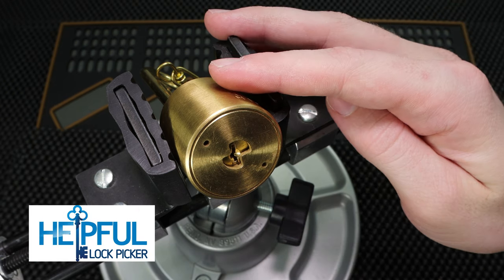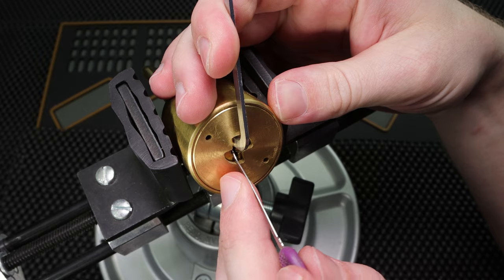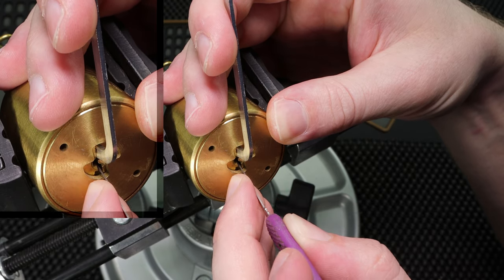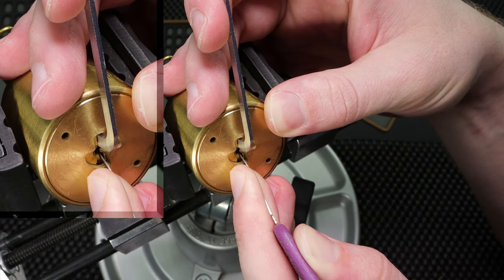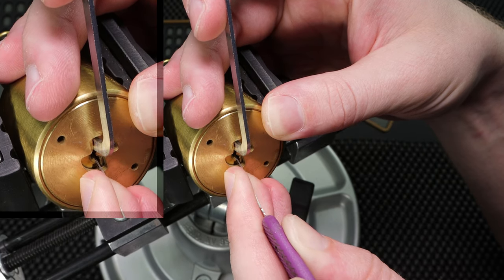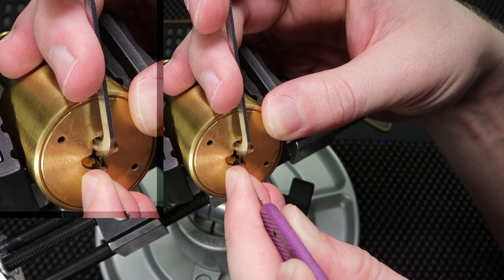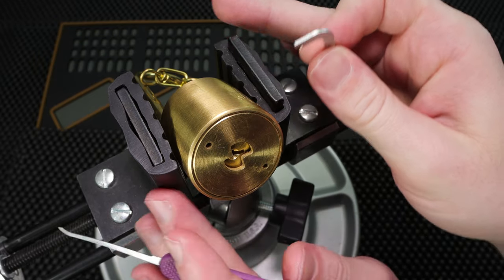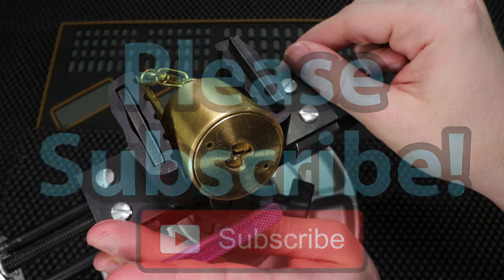[360] Beautiful Brass American Round Body Padlock | SET U.S. M182C | Picked!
Picking A Beautiful Brass American Padlock!

Thank you for checking out today's video of me picking a very beautiful brass American padlock. This lock was a lot of fun to work on and I hope you will enjoy seeing me pick it.

If anyone has any more information on these locks, please share it in the comments section below. I would love to learn more!

1. Clear Acrylic Padlock
2. Master Lock No 3
3. Master Lock 140
4. Brinks 40 mm Padlock
5. Master Lock 570
6. Master Lock 911
7. Commando Padlock
8. American Lock 1100 Series
9. Master Lock 410 LOTO
10. Abus Titalium 80TI/50